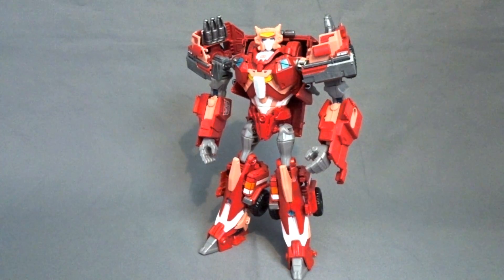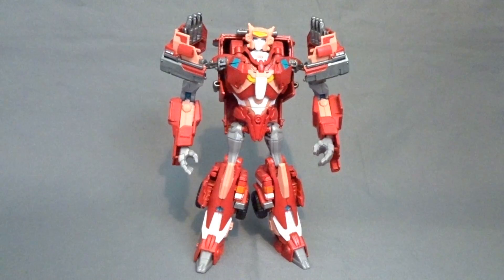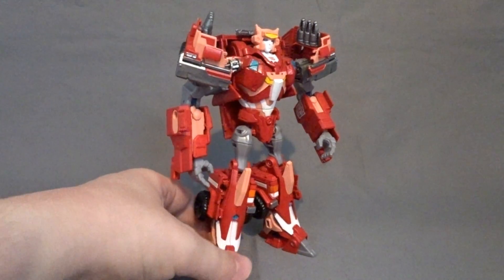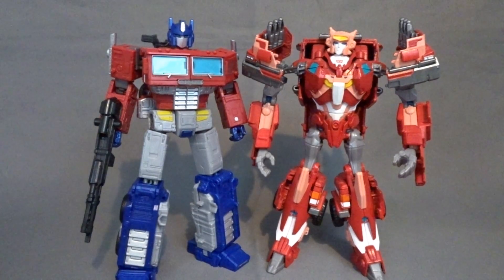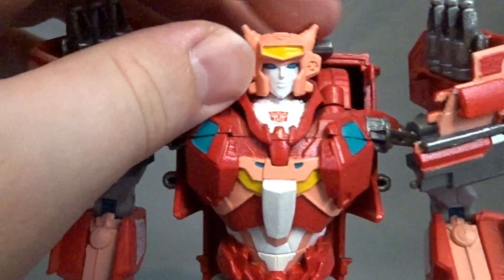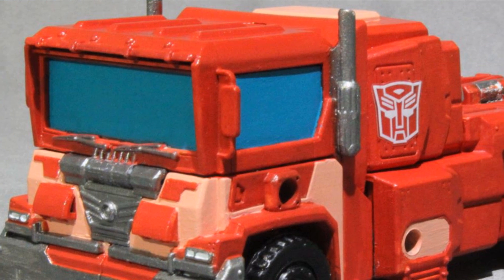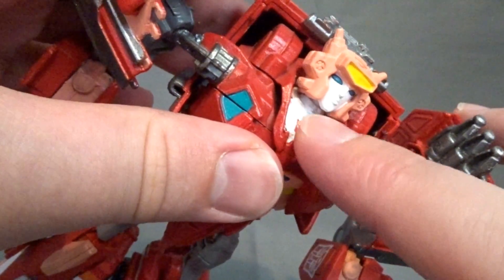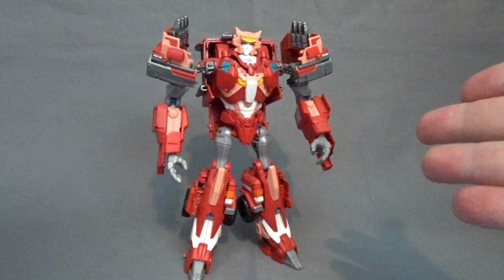Custom Showcase | Ascensionverse Elita-1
Shellformer? I hardly know her! Don't forget to vote below for the next Custom Showcase figure:
- Broken Mirror SG Wheeljack
- Decepticon Treadshot

Music
Sense of Humour by Max McFerren